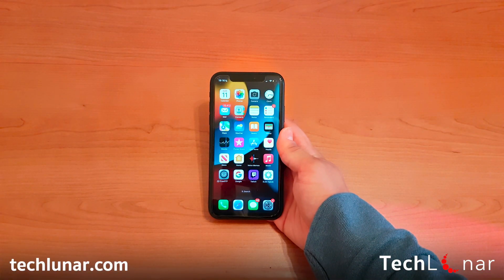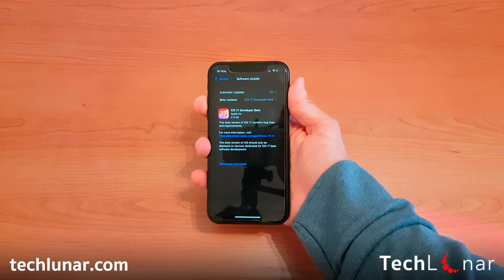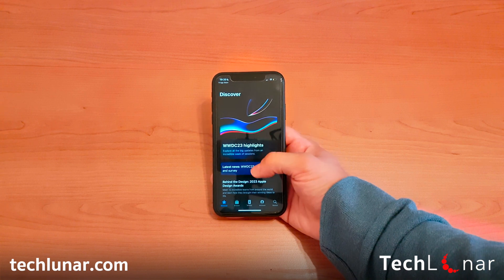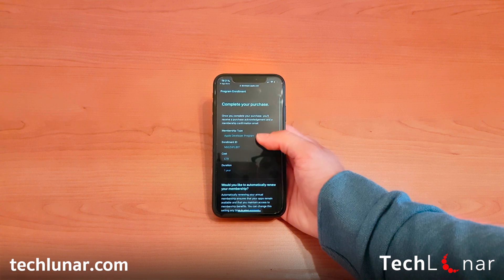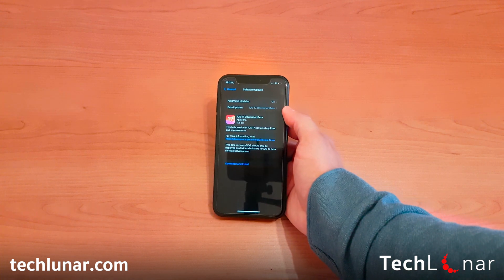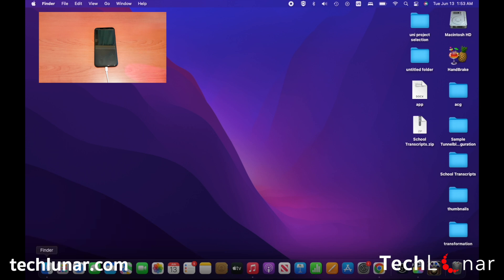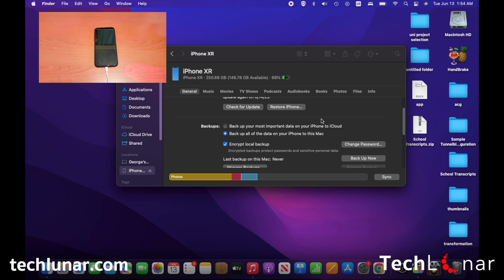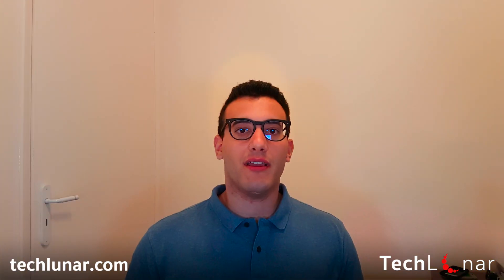How to Update to iOS 17 Beta [FREE]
iOS 17 brings us many new features to enhance the user experience. Given that the official iOS 17 update is not out yet, many of you may be impatient to find out what's on in the new update. Hence you can update to iOS 17 Beta for free for now.

Recommended External Hard Drives:
Seagate HDD
Crucial SSD
SATA to USB-C Cable (you need this to connect the Crucial SSD to your Mac).

Low storage? Check my top list of the best and cheapest external hard drives:

For quick access:
UK:

👉 For you!